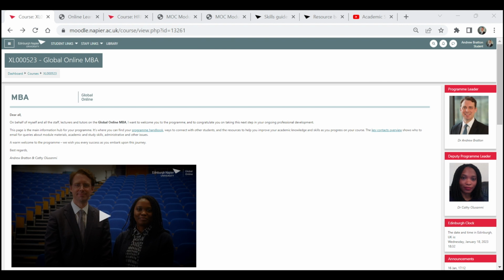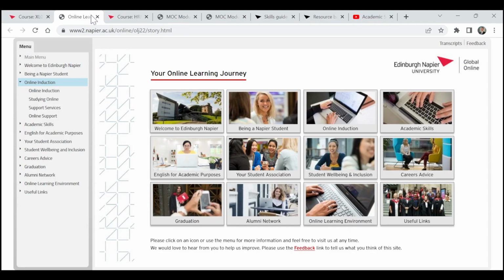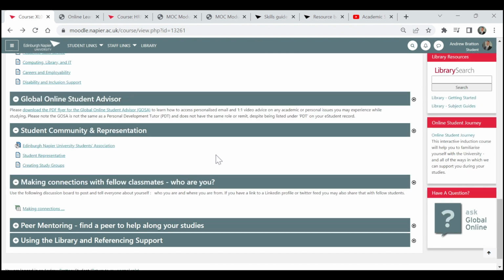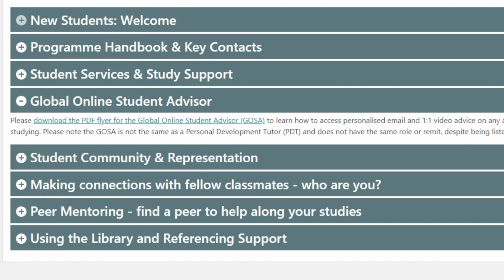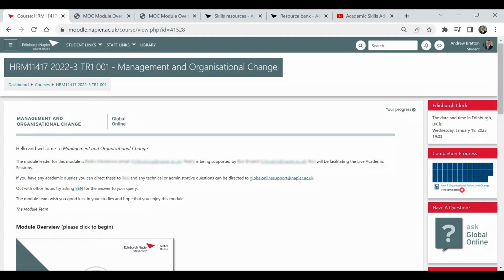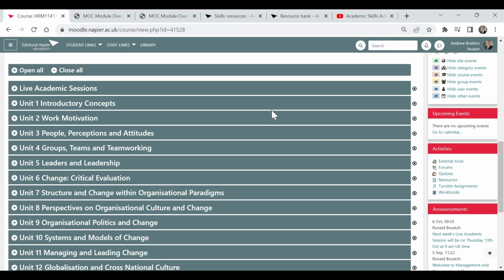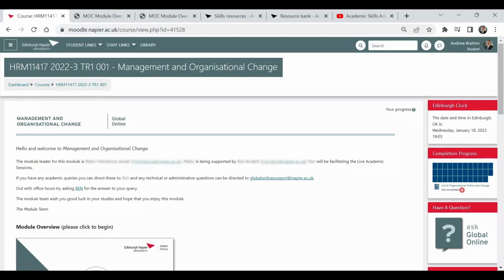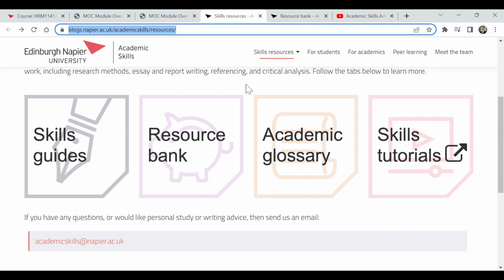Edinburgh Napier University Global Online MBA Programme and Modules 2024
Programme Leader Dr Andrew Bratton walks through the Programme and Module pages for the ENU Global Online MBA.